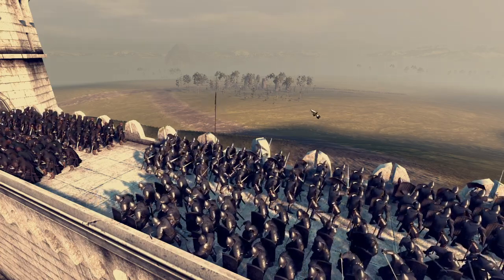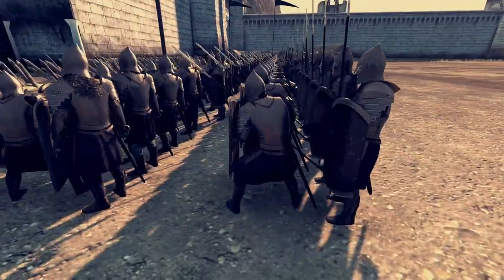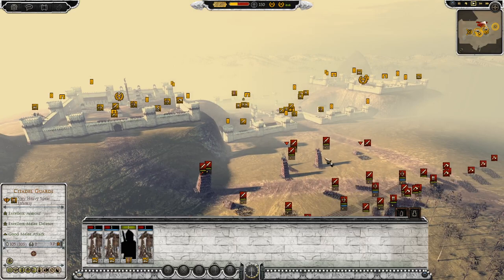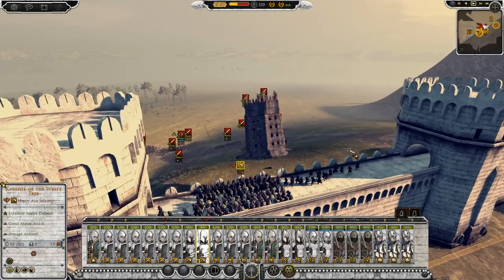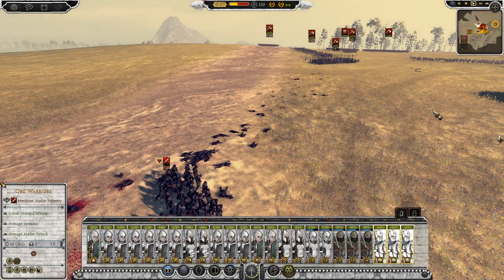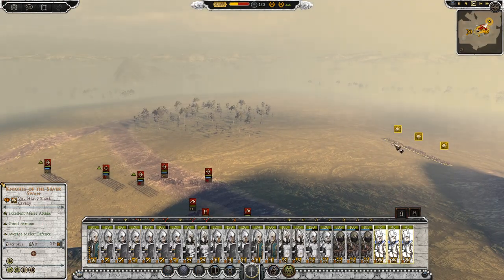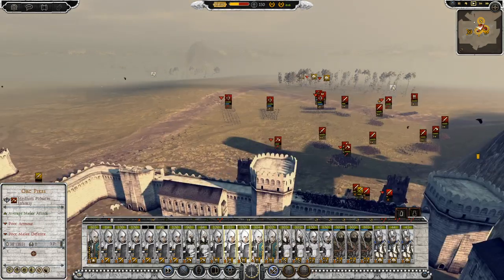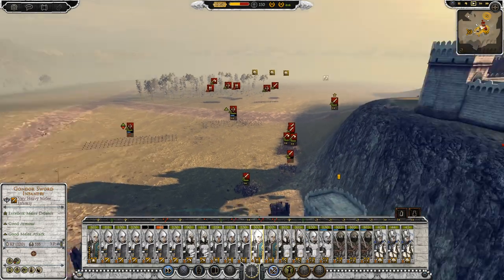Gondor Defends Mountaintop Fortress!!! - Rise of Mordor Lord of the Rings Mod Attila Total War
Gondor faces a horde of Orcs from the depths of Mordor! This unique and custom mountaintop fortress is all that stands between Mordor and the White City of Minas Tirith!

Thank you for all the recent support!